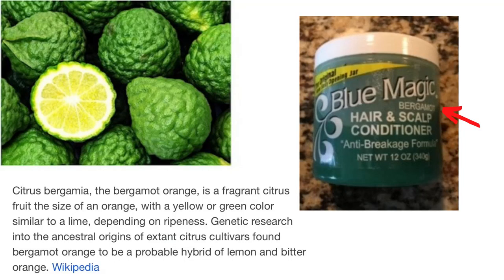Warning!!! Be Aware of This Ingredient in Hair Care Products | Natural Hair | Vlogmas Day 2